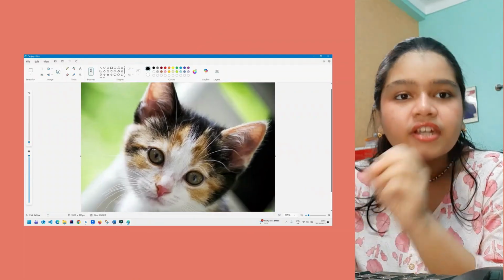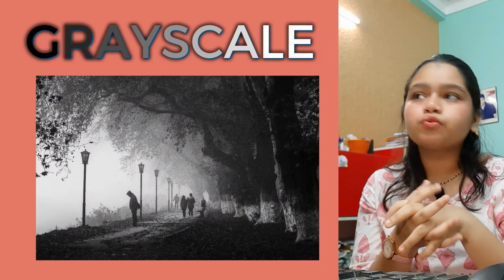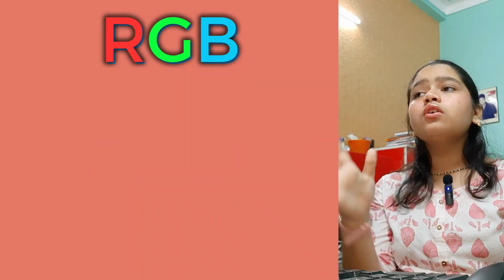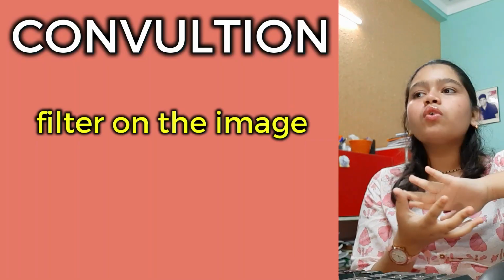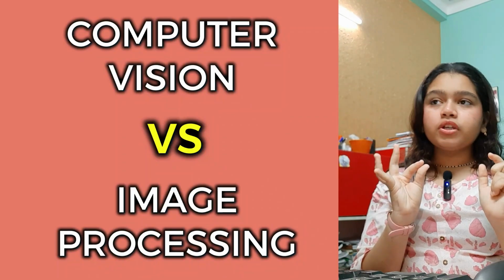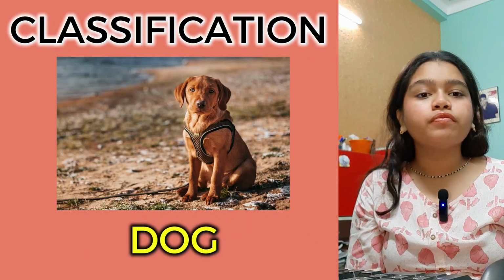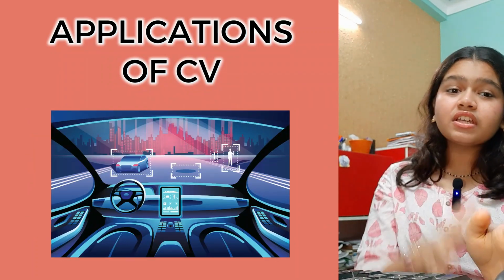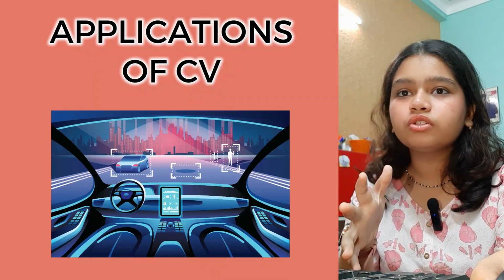Computer Vision Class 10 AI 417 One Shot | CBSE 2026 Boards | IntelliSkills CBSE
Welcome to IntelliSkills CBSE!
In this 30-minute One Shot video, we will cover the entire Computer Vision chapter from Class 10 Artificial Intelligence (AI 417) as per the CBSE Board 2026 syllabus.

💡 What you’ll learn:
✔️ Meaning of Computer Vision
✔️ Difference between Computer Vision and Image Processing
✔️ Applications of Computer Vision
✔️ Grayscale Image and RGB
✔️ Real-life examples
✔️ AI Tasks – Image Classification, Object Detection, Segmentation

🎯 Perfect for:

CBSE Class 10 Students (AI Subject Code 417)

School Project / Revision / AI Practical Prep

📚 Chapters Covered:
00:00 Introduction
00:40 What is Image and Pixel
04:17 Grayscale Image and RGB
11:06 What is Convolution
12:13 What is Computer Vision
13:05 Computer Vision vs Image Processing
20:04 Application of Computer Vision - Object Detection
22:11 Raster Graphics vs Vector Graphics
23:34 Ends with Dance

This Video is for you when you required one of the below query
Computer Vision Class 10
AI Class 10 One Shot
AI 417 Full Chapter
Class 10 Artificial Intelligence
Computer Vision Explained
CBSE Class 10 AI 2024
Computer Vision Class 10 Notes
AI Class 10 Chapter 3
Computer Vision for Class 10 Students
AI 417 Computer Vision One Shot
Class 10 AI Term 2 Preparation
CBSE AI Syllabus 2024
Artificial Intelligence Class 10 CBSE
IntelliSkills CBSE AI Videos